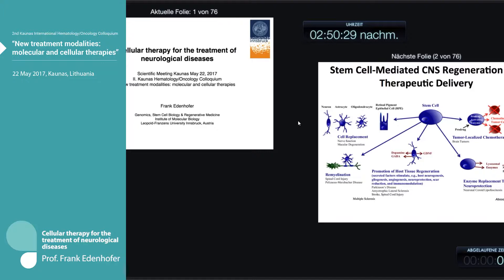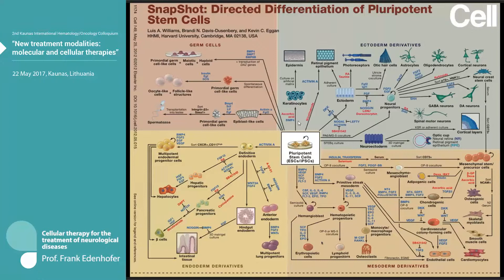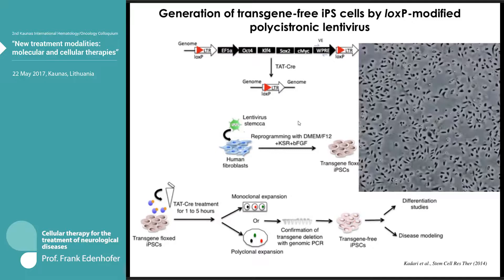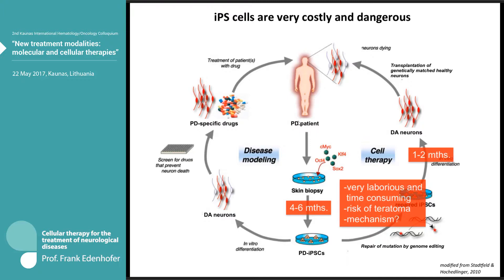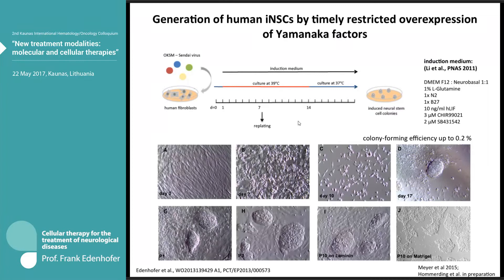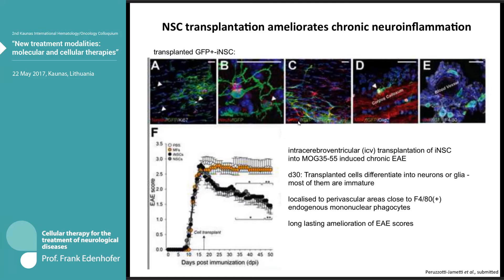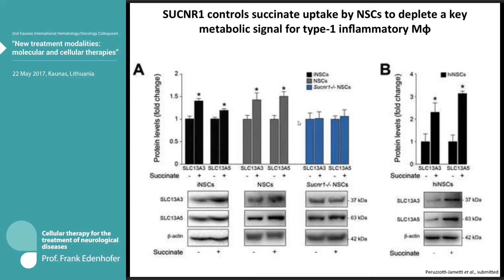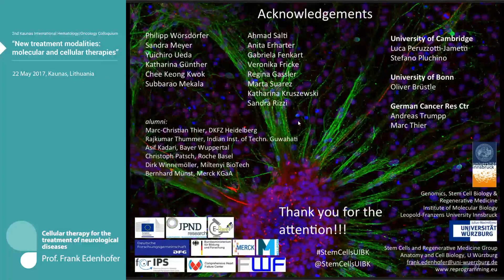Prof. Frank Edenhofer "Cellular therapy for the treatment of neurological diseases"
Prof. Frank Edenhofer (Innsbruck, Austria) – "Cellular therapy for the treatment of neurological diseases"
2nd Kaunas International Hematology/Oncology Colloquium "New treatment modalities: molecular and cellular therapies" | 22 May 2018  |  Kaunas, Lithuania